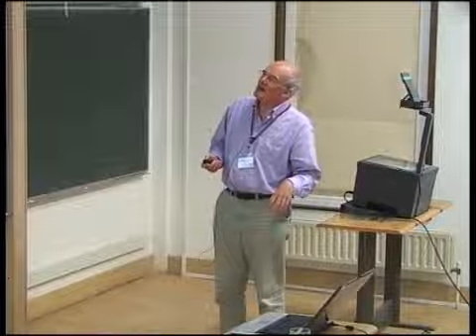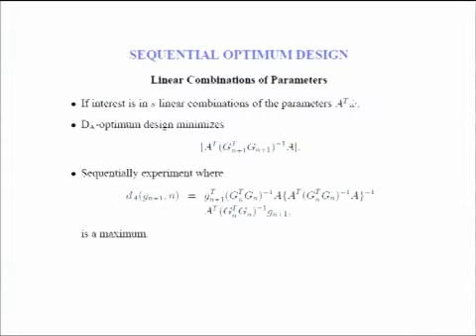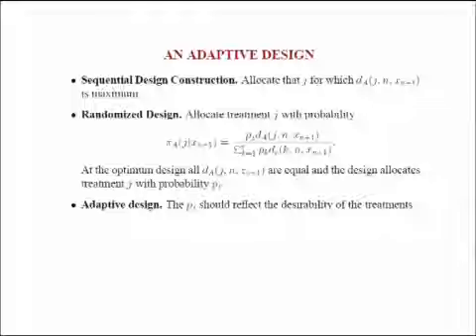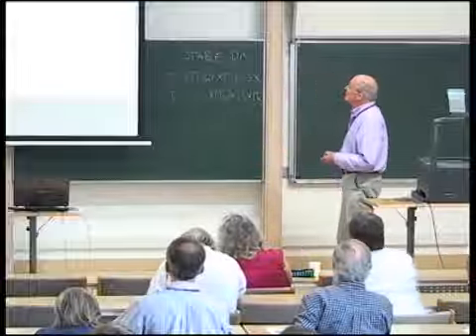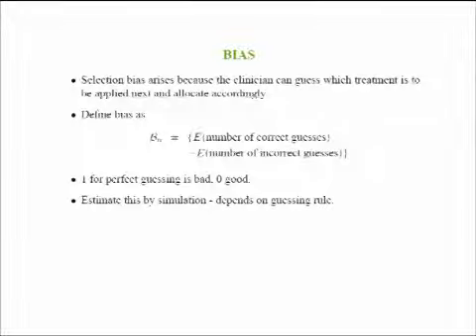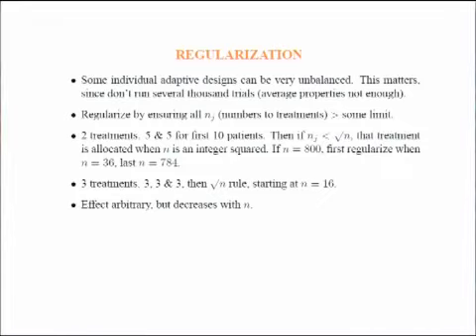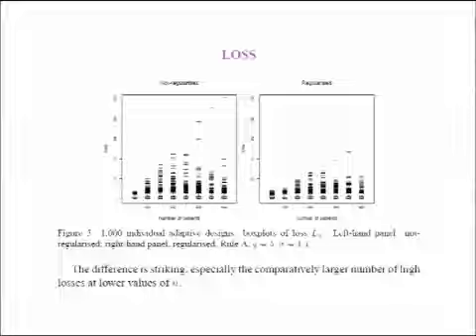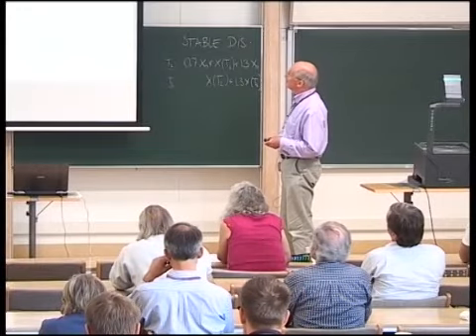Prof. Anthony Atkinson | Adaptive designs for clinical trials with prognostic factors that......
Title: Adaptive designs for clinical trials with prognostic factors that maximize utility
Speaker: Professor Anthony Atkinson (London School of Economics)
Date: 14th Aug 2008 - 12:00 to 12:30